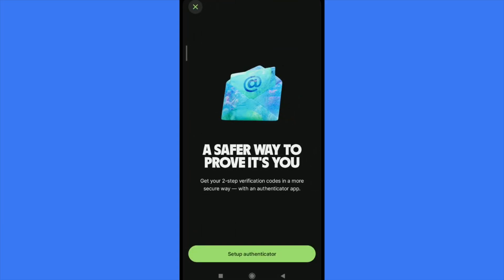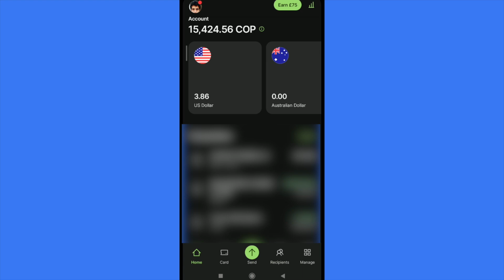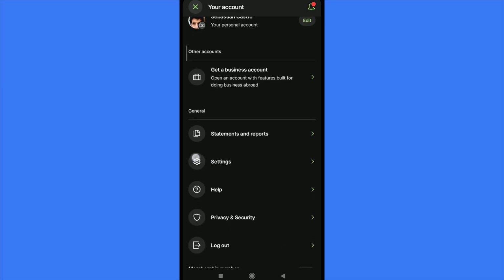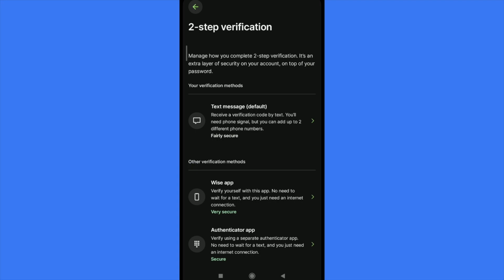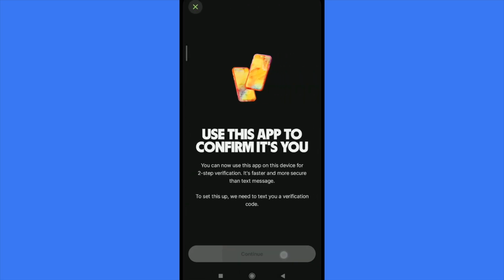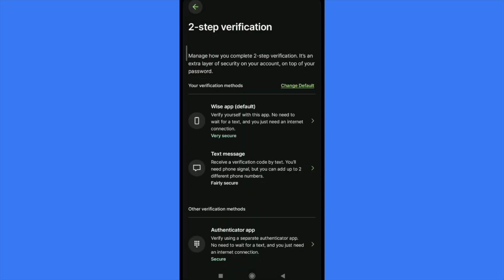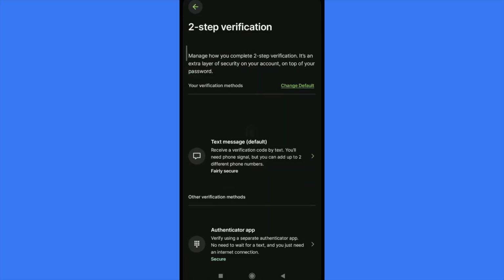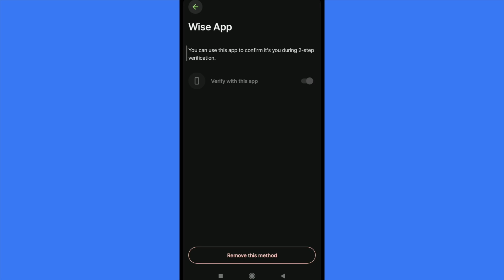How to Change Trusted Device on Wise App - 2026 Easy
In this video, we have shown How to Change Trusted Device on Wise App /